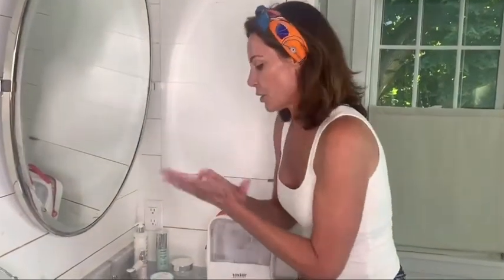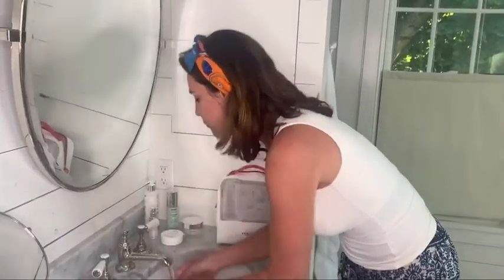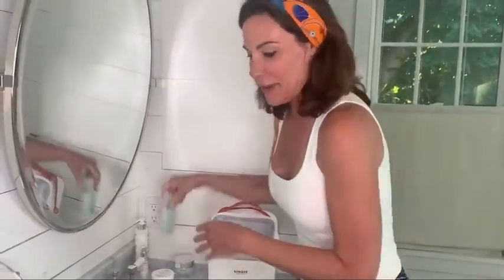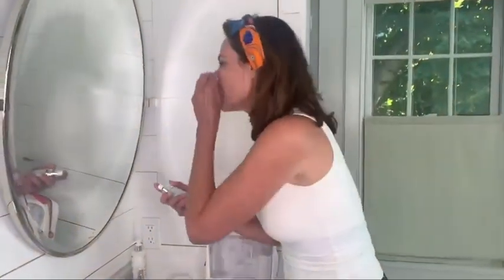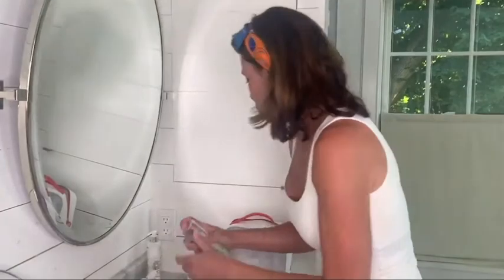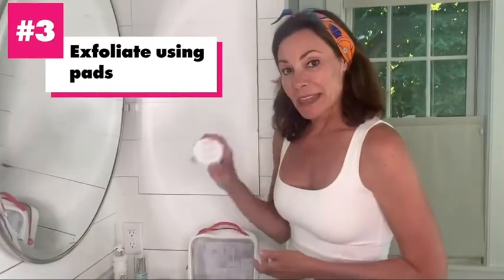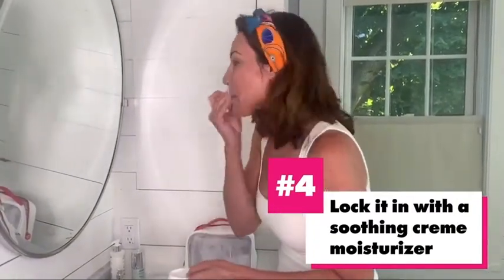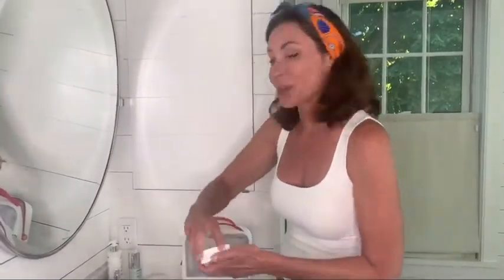Luann de Lesseps x Sonage on Page Six Style | Sonage Skincare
Luann de Lesseps reveals her skincare survival kit on Page Six Style